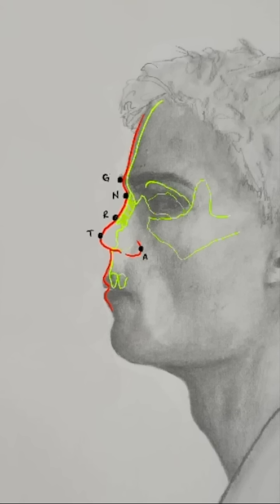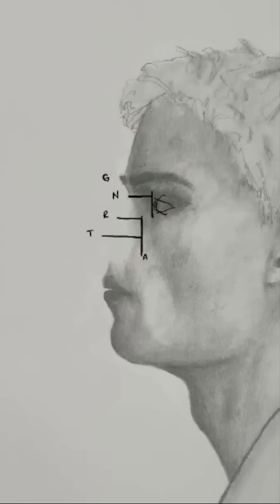The landmarks used to draw different kinds of noses: Greek, Aquiline, Hawk, Pixie, and Snub.